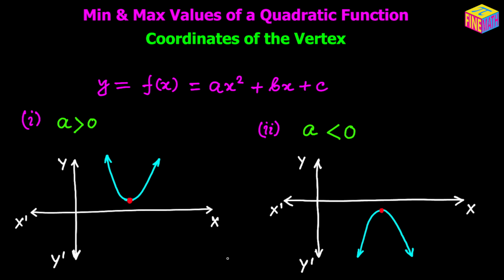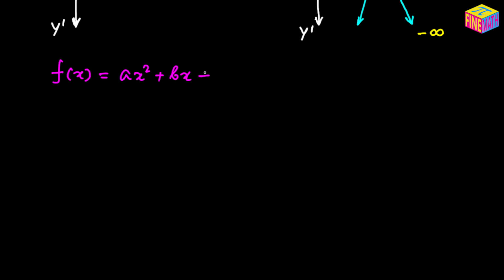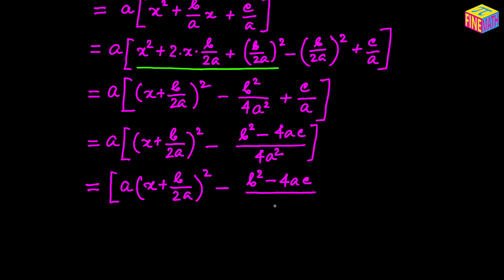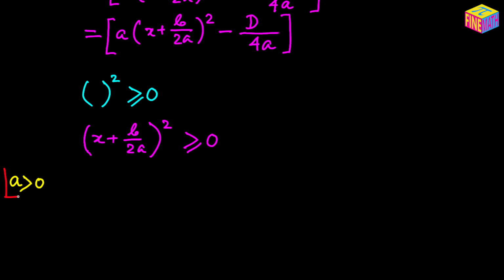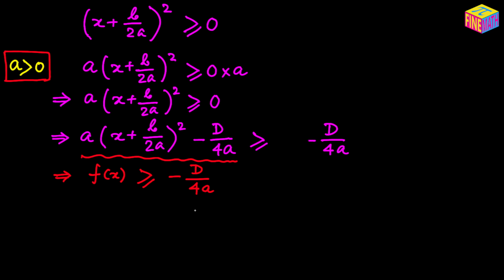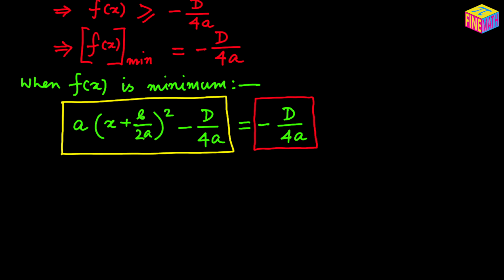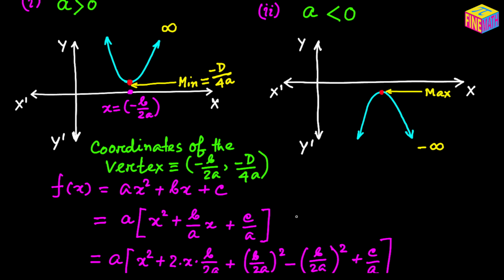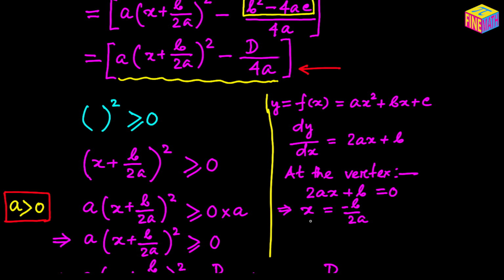How to find the Coordinates of the Vertex | Quadratic Equation | ACT Math | JEE | CBSE | ISC